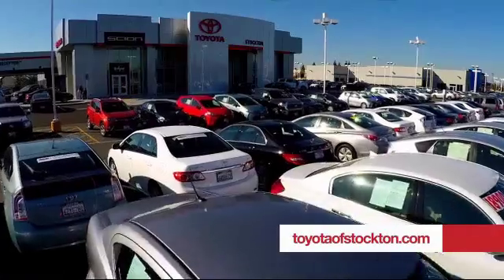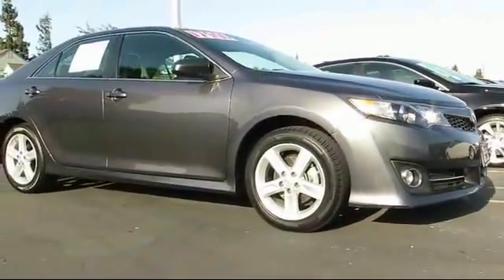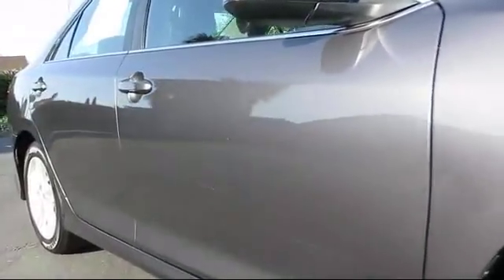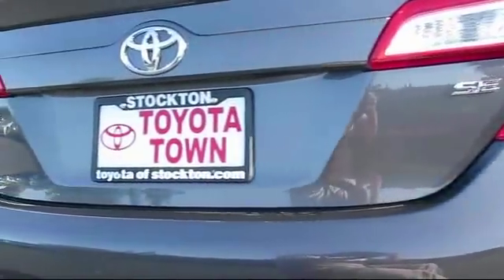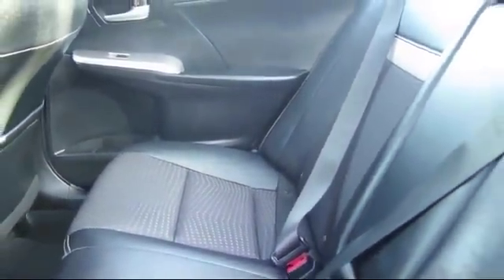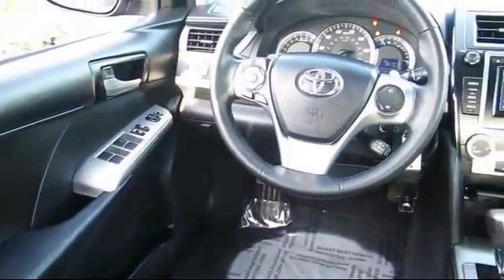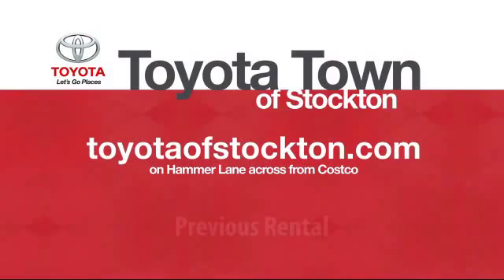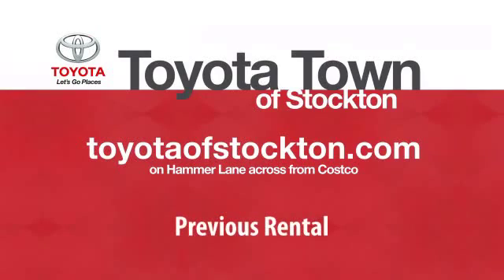2013 Toyota Camry Sedan SE Stockton Lodi Manteca Sacramento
2013 Toyota Camry Sedan SE Stock Number: 13451 Vin:4T1BF1FK8DU205002.

Toyota Town
2150 E. Hammer Lane